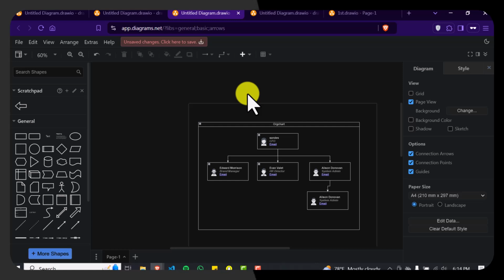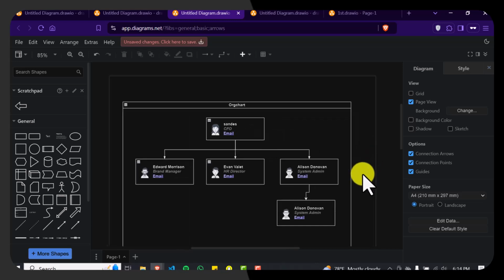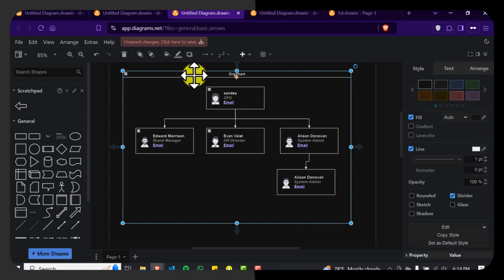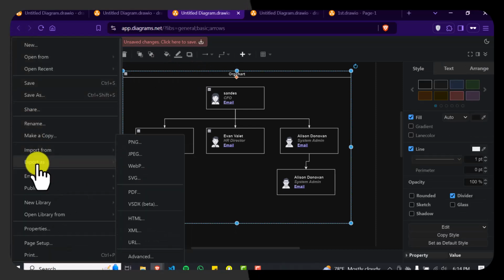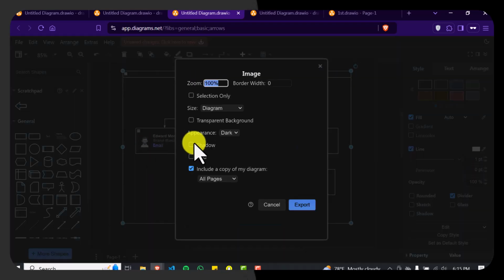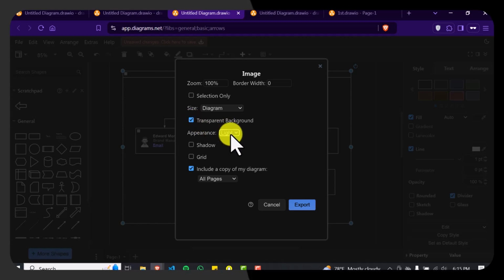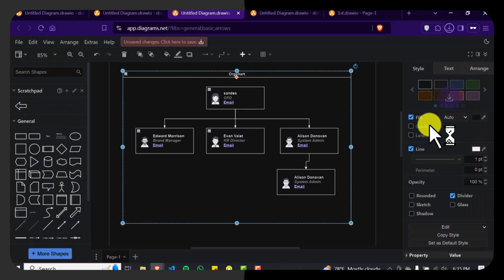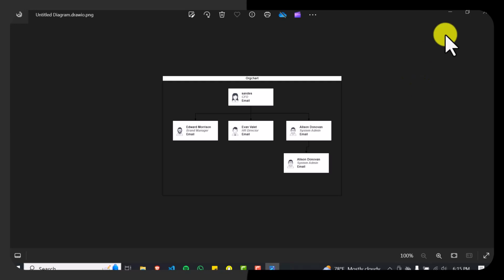How to Export Diagrams from draw io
In this video, we'll guide you through the process of exporting diagrams from draw.io, ensuring you can easily save and share your work.

To begin, let's take a look at an organizational chart created using draw.io's default template. If you want to export this diagram, follow these simple steps:

Click on "File": Start by clicking on the "File" menu located at the top of the screen.
Select "Export As": Choose the "Export As" option from the dropdown menu. Here, you can select various formats like PNG, JPEG, or PDF depending on your needs.
Choose Export Options: If you choose PNG, for example, you can opt for a transparent background by selecting the "Transparent Background" checkbox. You can also choose between light and dark themes and decide whether to include the grid lines.
Save Your Diagram: After configuring your settings, click "Download" to save the file to your local drive. Alternatively, you can save it directly to Google Drive if you prefer.
Once downloaded, you can open and view your diagram in the selected format.

By following these steps, you can easily export and share your diagrams created in draw.io.

0:00 Introduction to exporting diagrams in draw.io
0:04 Navigating to the "Export As" option
0:20 Choosing export format and settings
0:45 Saving the exported diagram
1:10 Conclusion and call to action